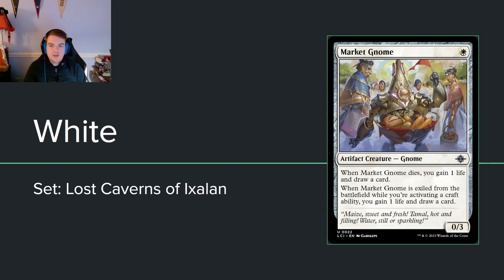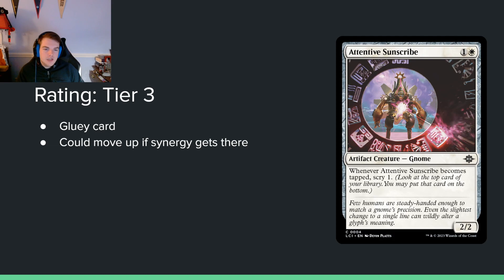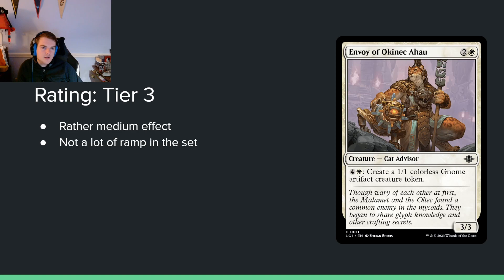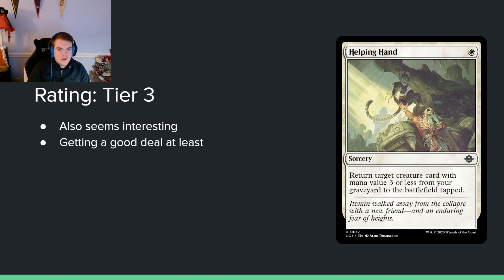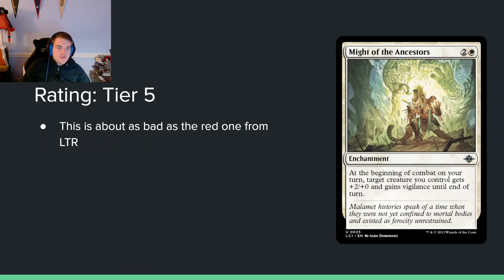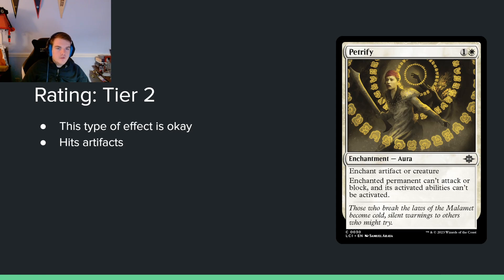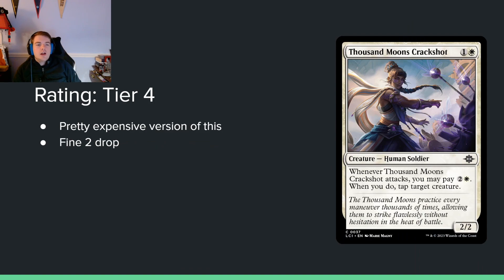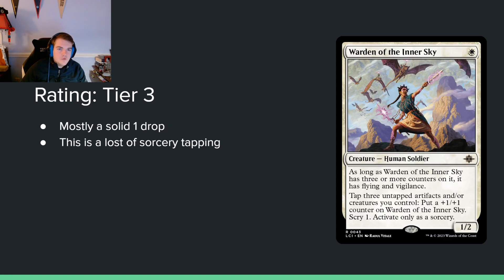Lost Caverns Of Ixalan Limited Set Review: White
In this video I go over all of the white cards in the upcoming MTG set Lost Caverns of Ixalan. I am discussing how strong I believe the cards will be in the context of limited, more specifically draft.